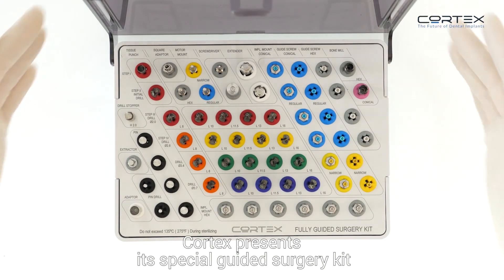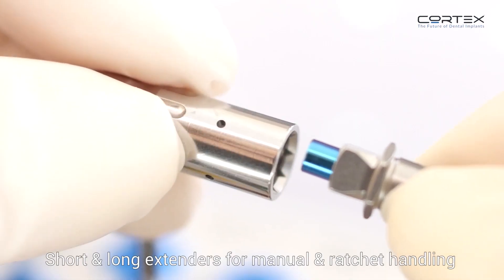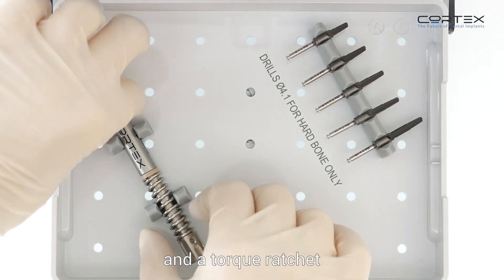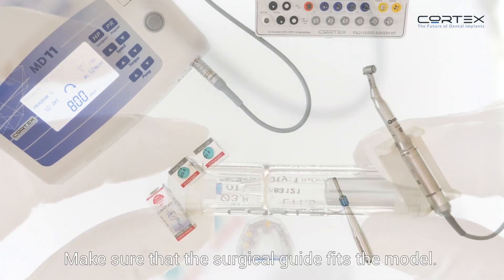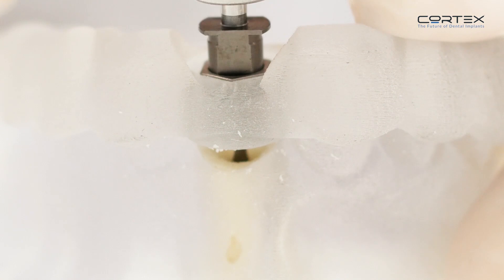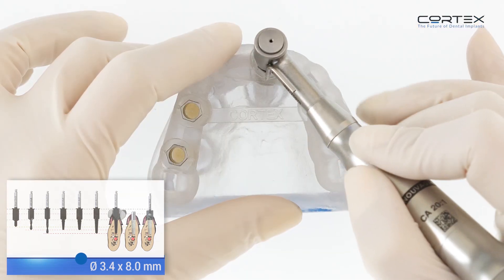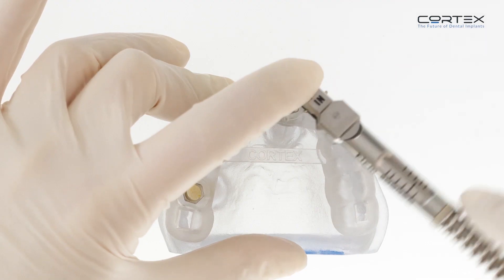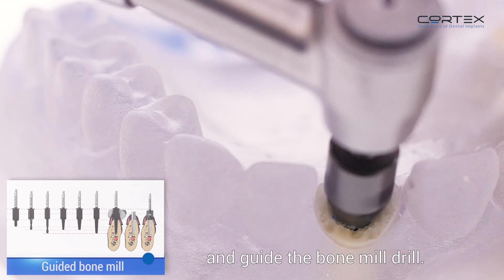Cortex Guided Surgery Kit - Hands On Procedure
Presentation of Cortex Guided Surgery Kit.

Demonstration of Guided Surgery Procedure, drilling protocol and implant placement.